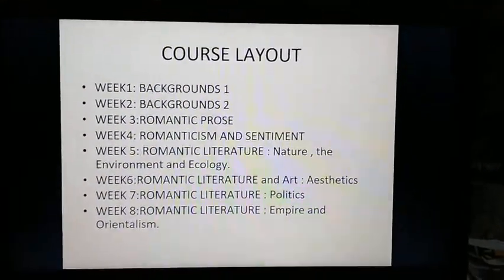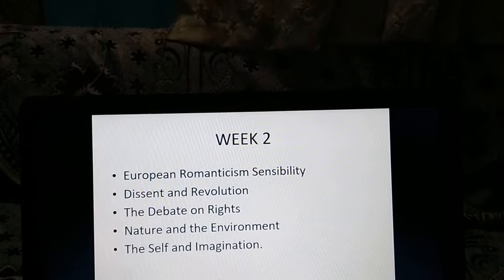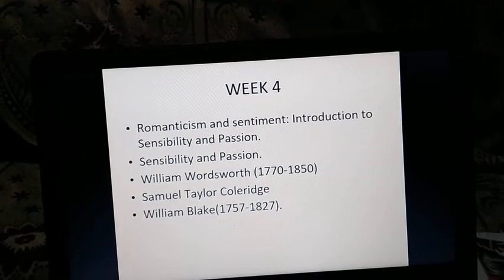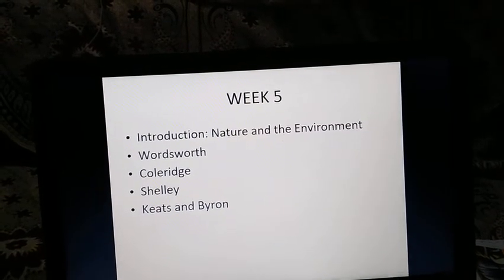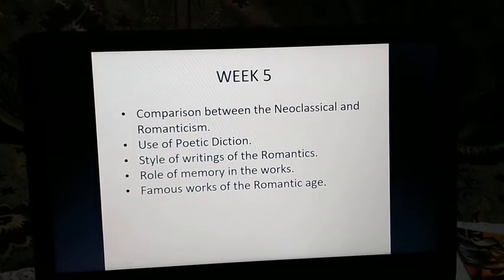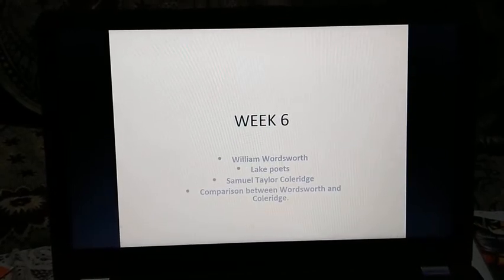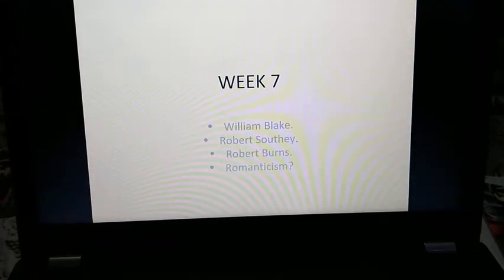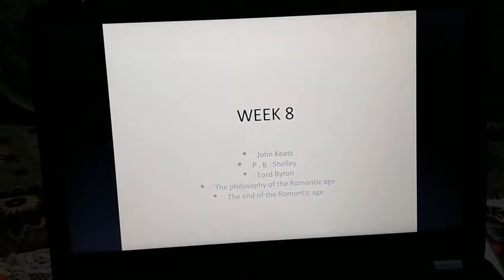Share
MOOC PRESENTATION